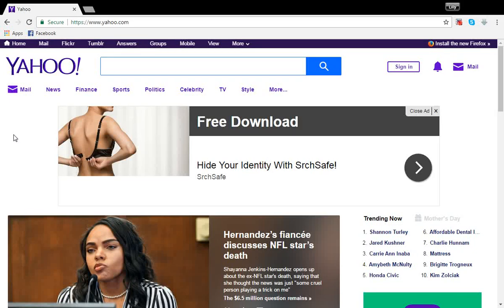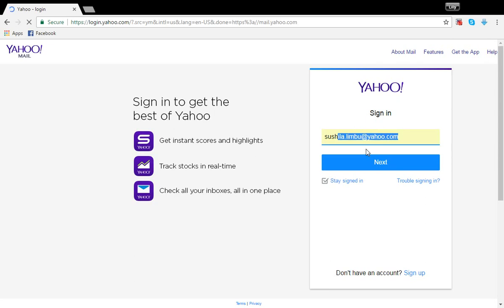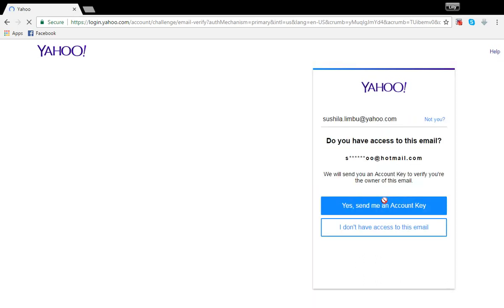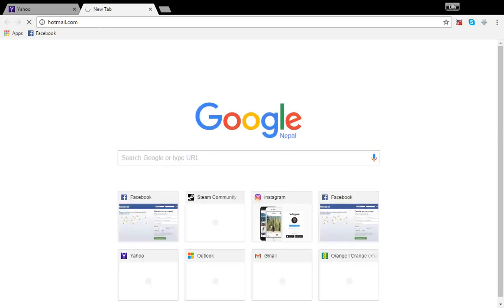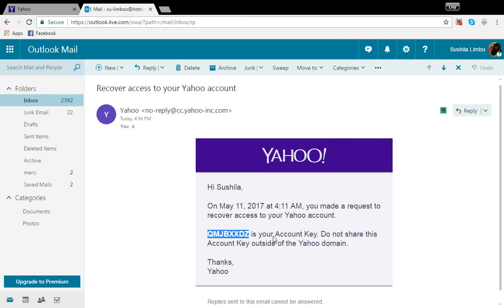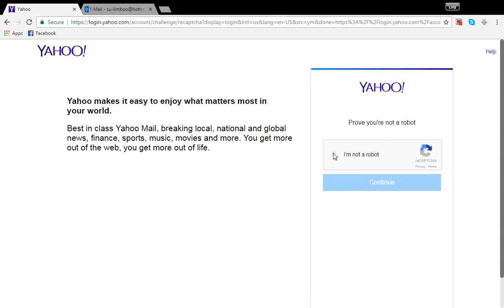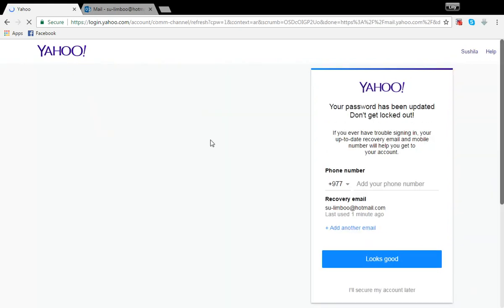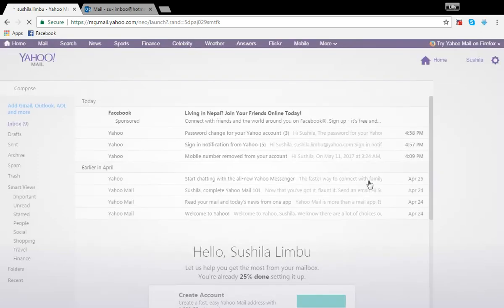How To Reset Yahoo Mail Password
This is the video tutorial showing how you can reset your Yahoo password. If you have forgotten your password, then you need to recover you login password. Follow these steps properly and you will be able to do that easily.